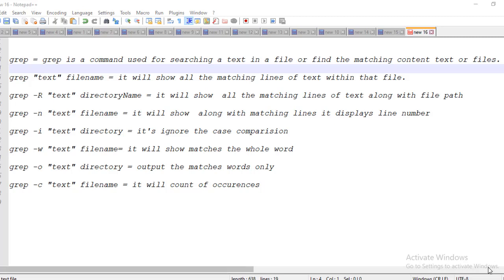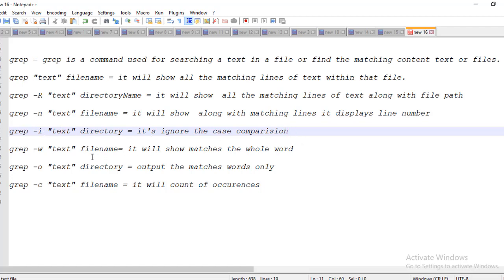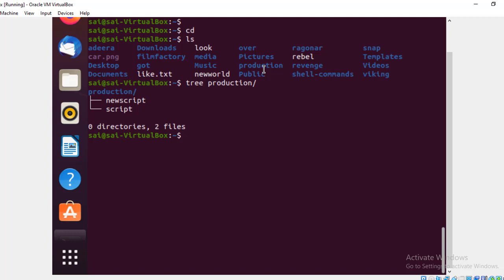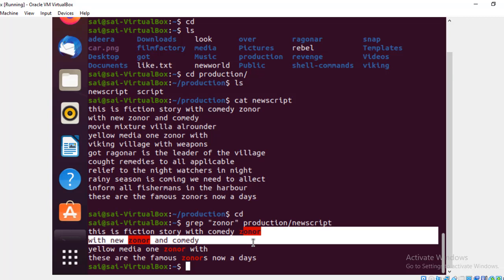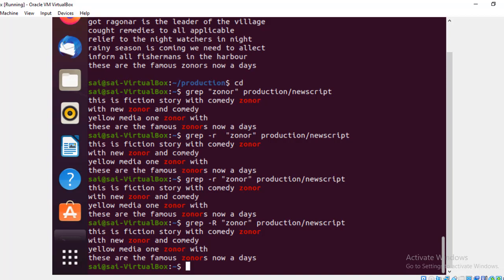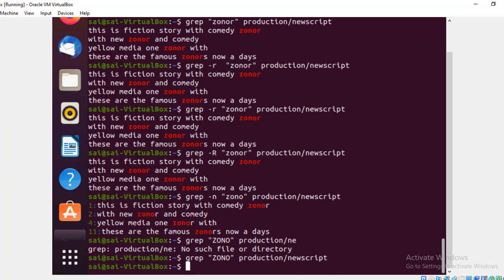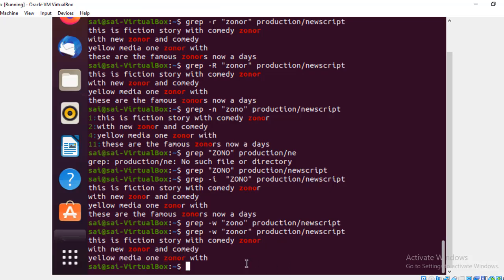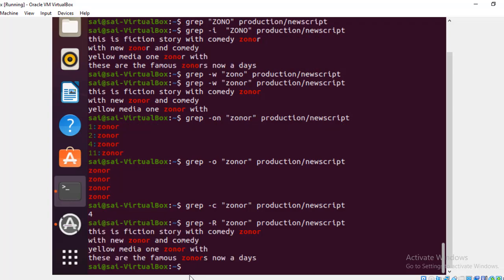Linux commands for devops|grep -i |find|grep -r| most used commands for devops 2020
After watching this video ,I hope  You get some knowledge about Linux commands
grep = grep is a command used for searching a text in a file or find the matching content text or files.